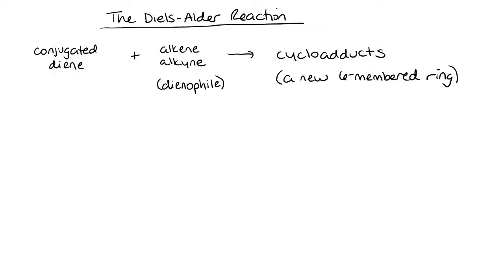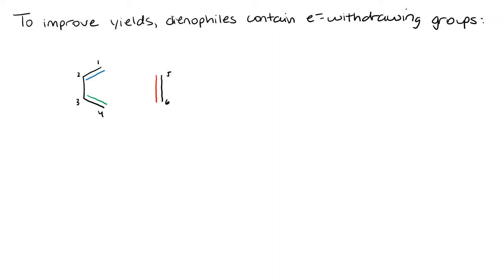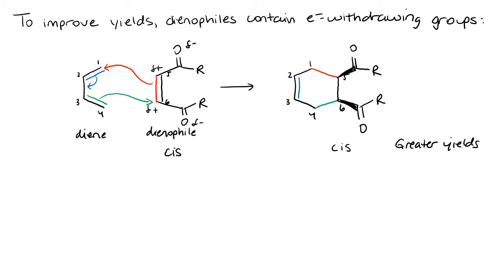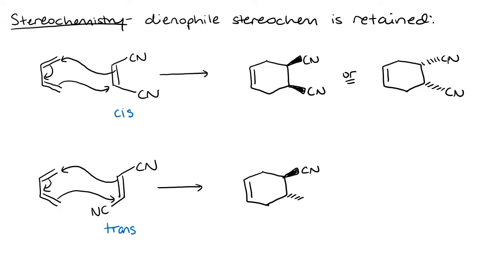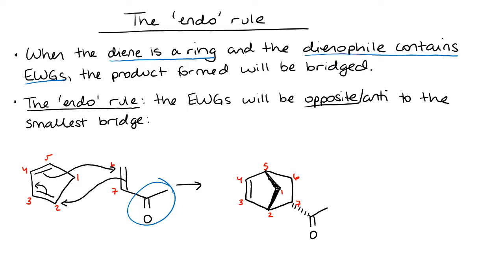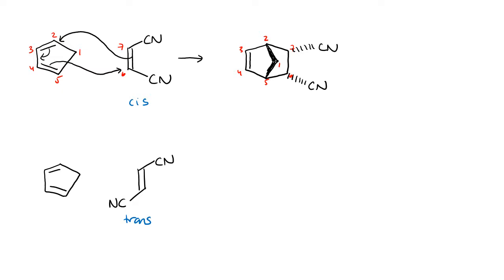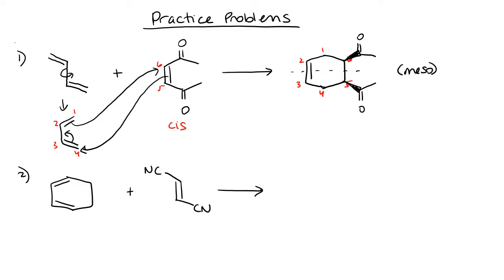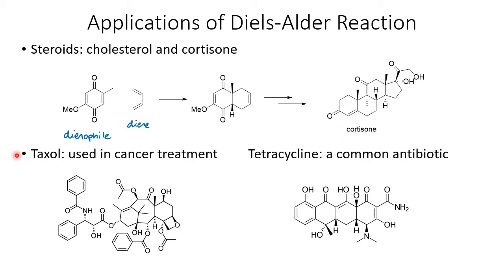Chp 16: Diels Alder reaction